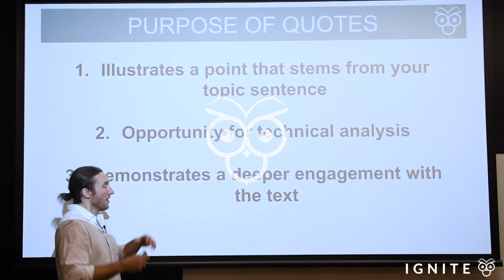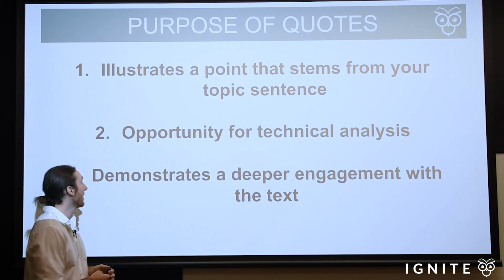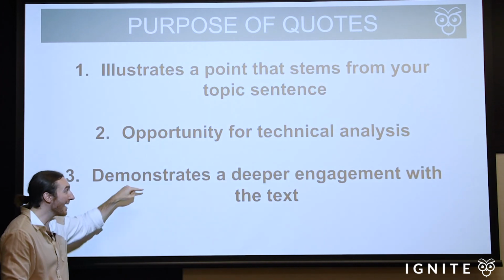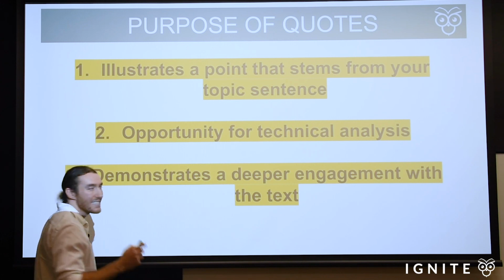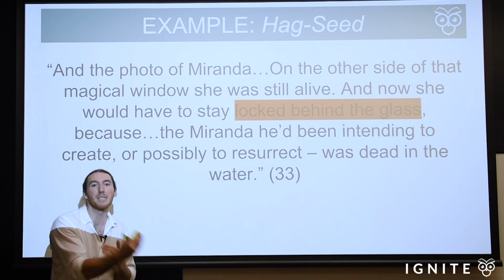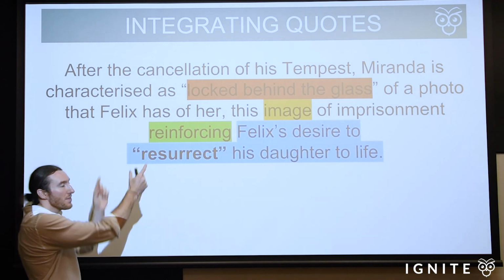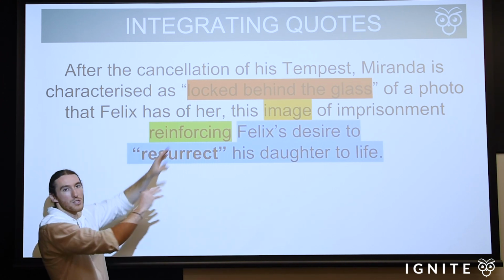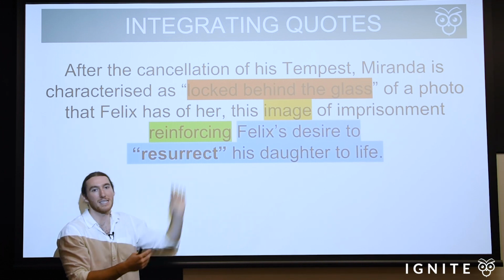How to Use Quotes in Essays (+ Example)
So often students are confused about how to effectively use a quote from a text when writing an essay. Should quotes be used merely for the purpose of highlighting a technique? Should they only be used once per sentence? Should I use an entire sentence as a quote? The answer to all of these questions is no.

Quotes from a text ought to be used fundamentally as evidence of a conceptual point that stems from your topic sentence (and the topic sentence should stem from your thesis, which should stem from the question). It is meant to prove a particular point. But quotes are also a way of illustrating how certain language features (i.e. techniques) have been used by a composer to create meaning, and you want to ensure you only use as much of the quote as is necessary to capture the technique and/or meaning (generally, the shorter the better). Lastly, and this is often what people forget, quotes can and should be integrated as part of your explanations of OTHER quotes so as to demonstrate a deeper engagement with the text. This video will provide an example of this final point.